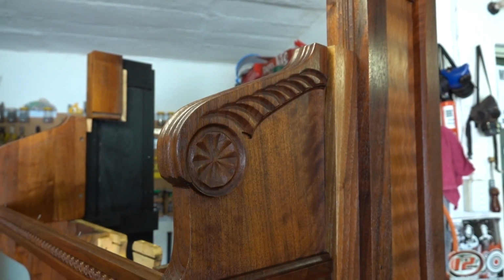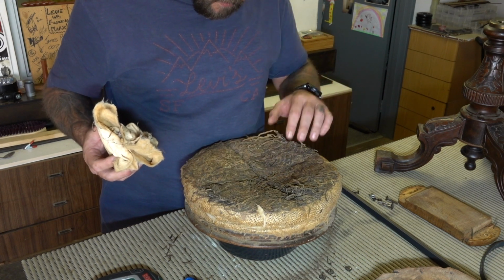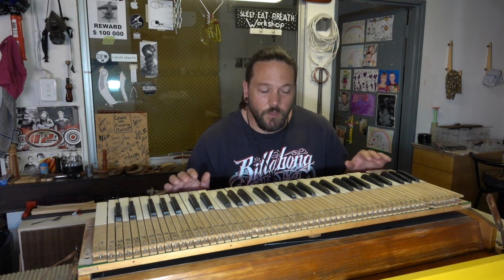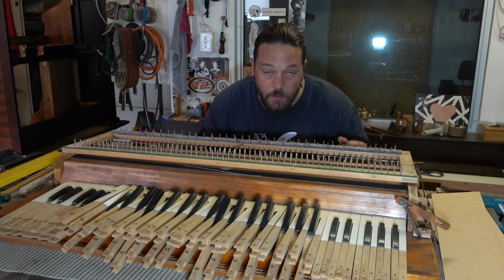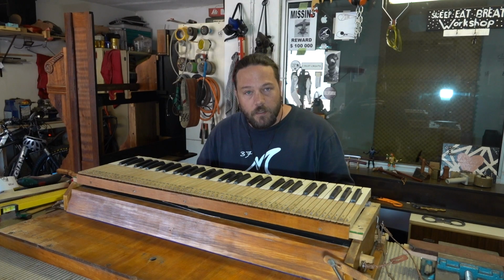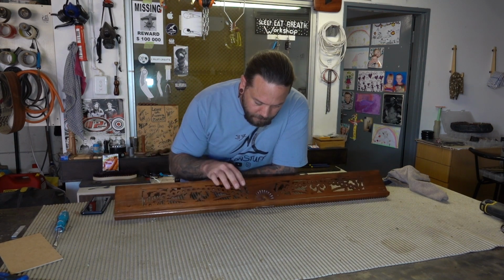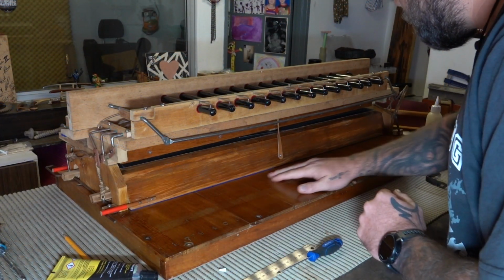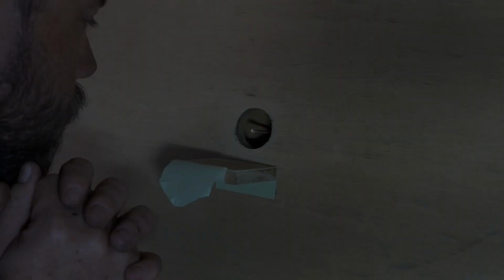Reed Organ Restoration - Part 23 - Levelling Keys & Stuff...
Got the keys straightened out as well as some other prep work for the final assembly... coming soon... its so close I can taste it... :-)

I you have any comments or suggestions feel free to voice them in the comment section below.